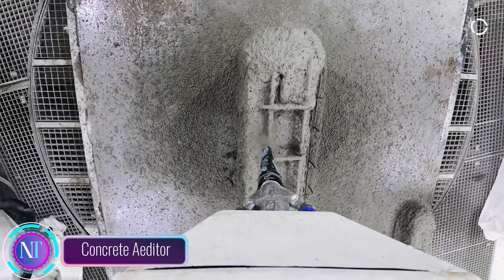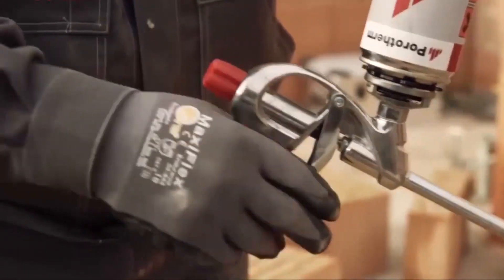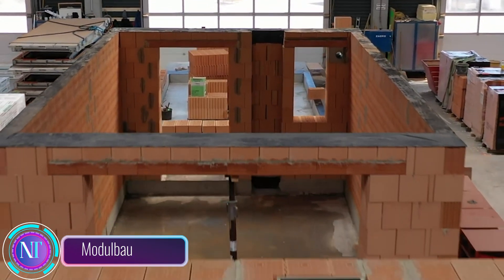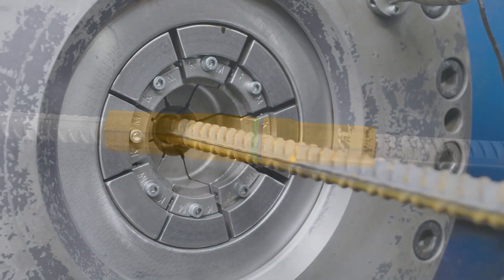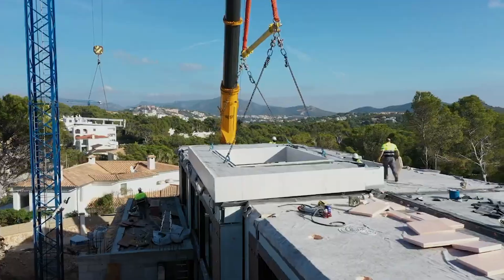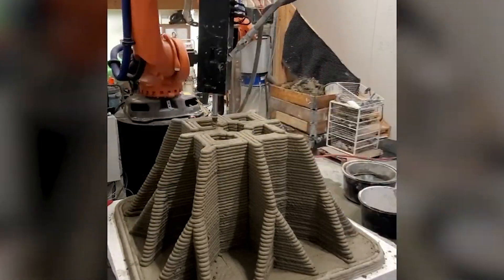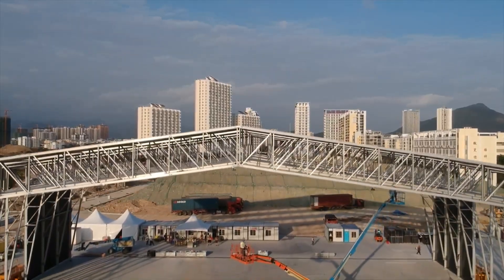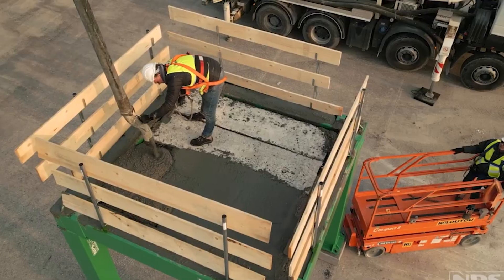Construction Technology: That Will Save You Time and Money | 4K UHD | ➤27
Construction Technology: That Will Save You Time and Money | 4K UHD |

00:20 - Concrete Aeditor
01:41 - Wienerberger Porotherm
02:41 - Hobbs Vertical ICF-Wall
03:42 - Modulbau
05:02 - rebar couplers
06:17 - Casas inHAUS
07:27 - disassembly and reusability Concrete
08:42 - 3D printed pad foundation
10:02 - Grand Arena
11:07 - NPS